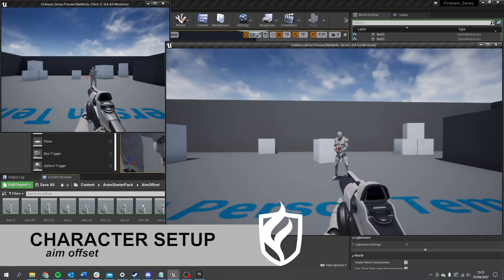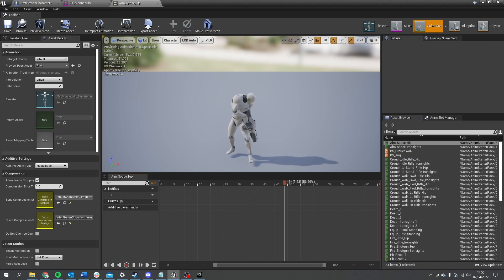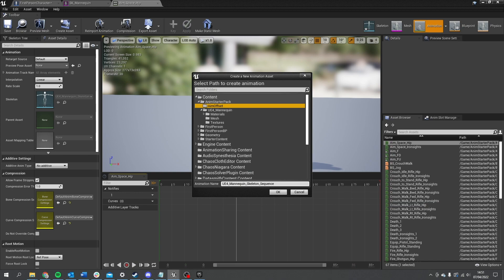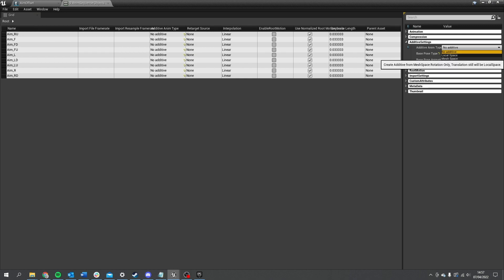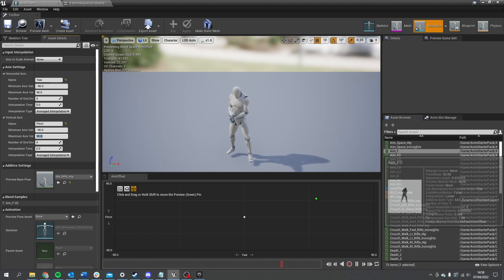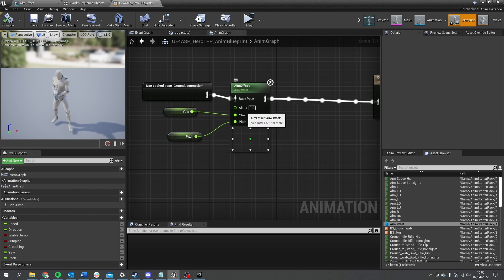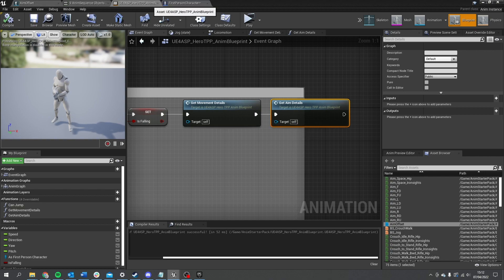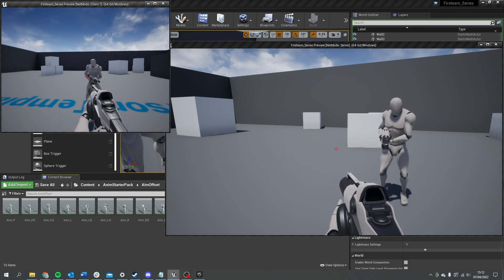Unreal Engine 4 Tutorial - Fireteam Chapter 1 Part 2: Aim Offsets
Chapter 1: Character Setup
In the part 2 we go through aim offsets and we create one to work for the third person representation of our character.